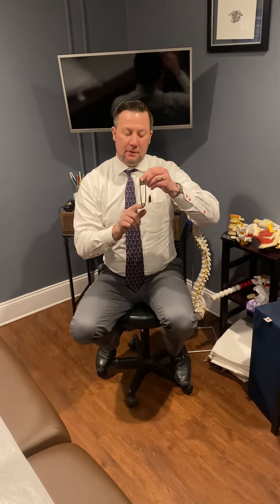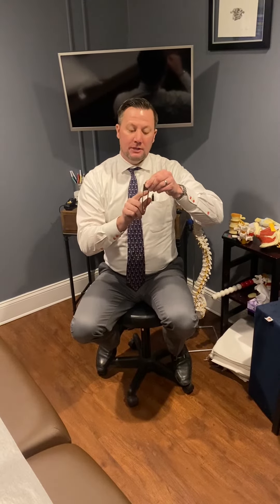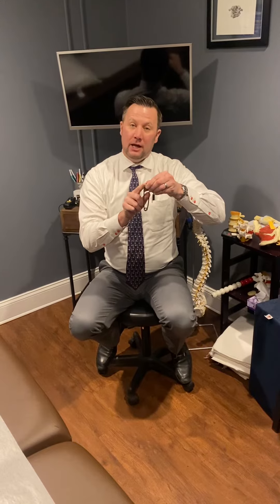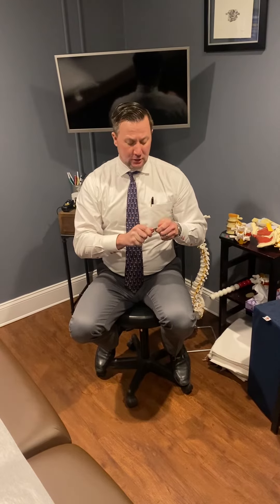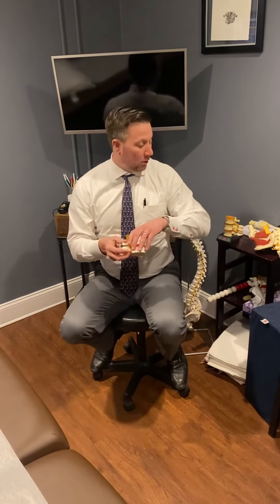How the brain and body connect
Listen as Dr James Fedich of Village Family Clinic in allamuchy NJ, describes how the brain and body connect and how the communication can be interconnected